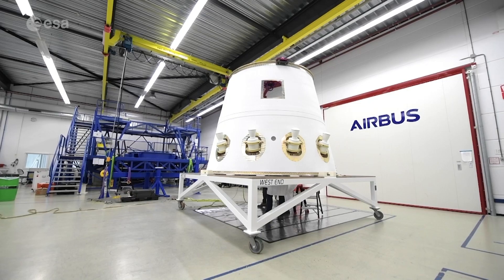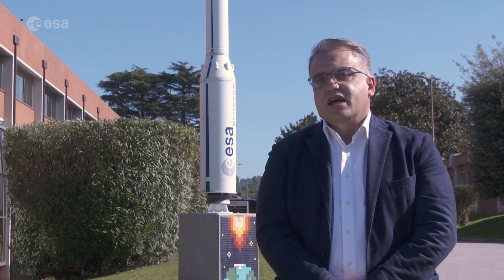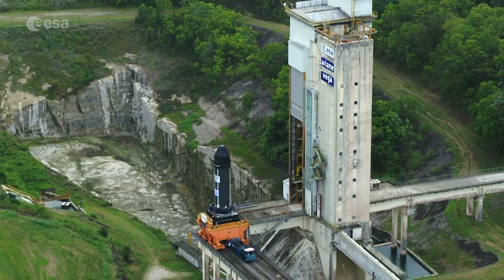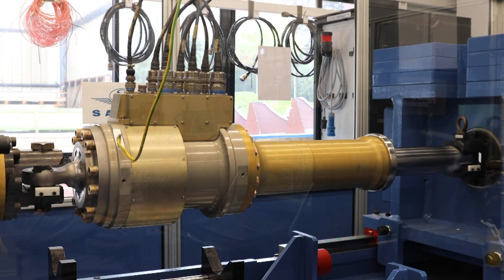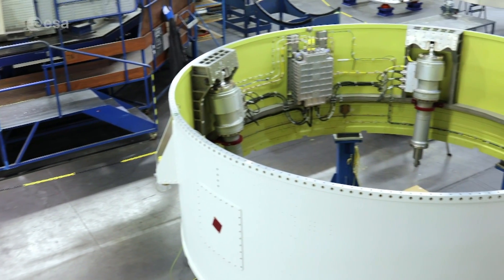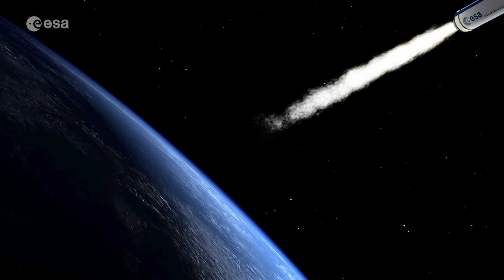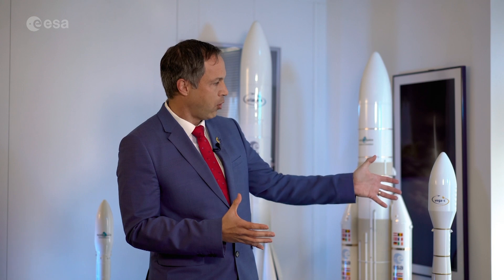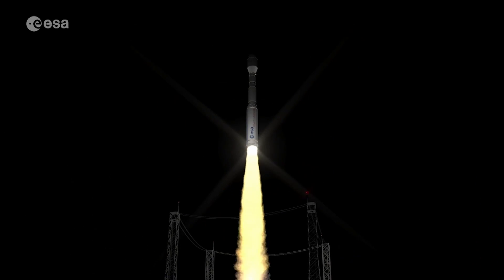Vega-C: power and versatility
Europe’s new launch vehicle, Vega-C, is near completion. Elements will soon be shipped to Kourou for assembly and preparation for Vega-C’s inaugural flight.

This new launcher improves its Vega predecessor by offering more power and versatility at similar cost. This new design allows Vega-C to transport larger and heavier payloads into space making it a world-class competitor on the global launcher market while ensuring Europe’s independent access to space.